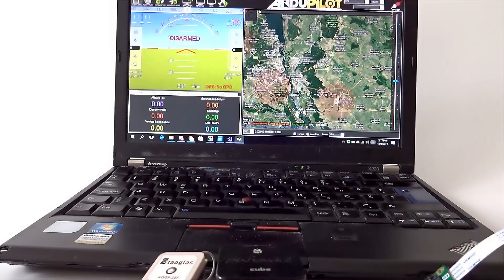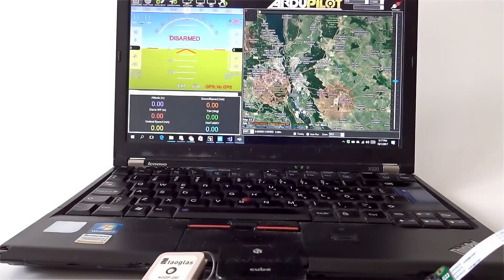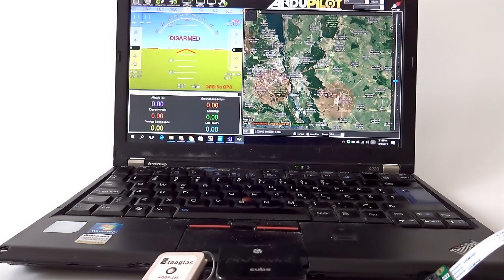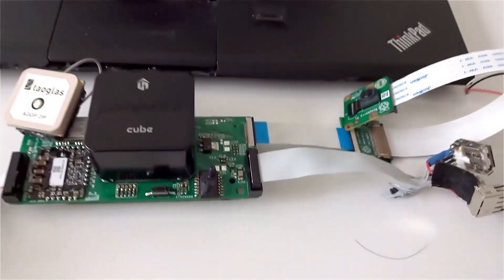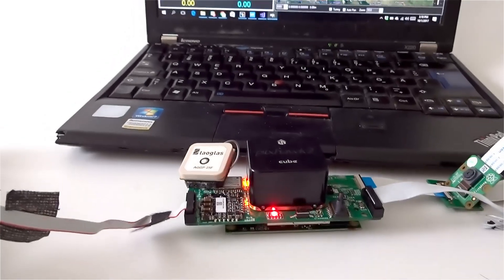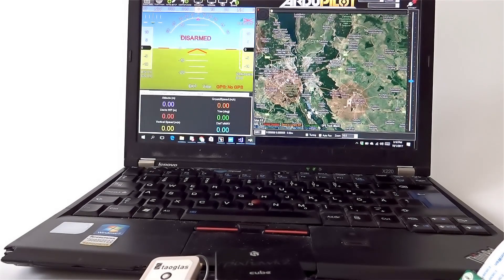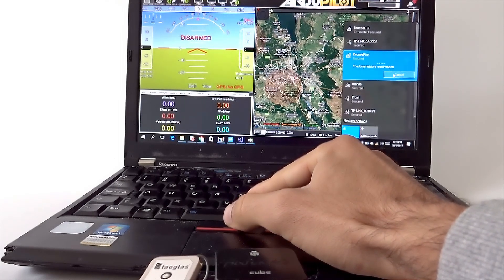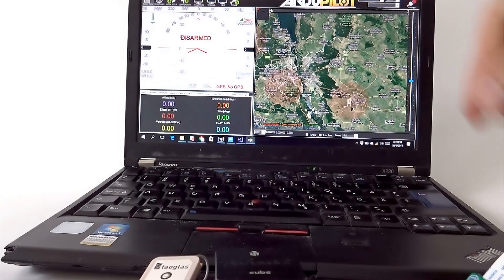How to stream video from drone to PC via Wifi | Dronee PILOT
Gstreamer can some times be harder to connect from the client. We favored using mjpeg streamer stream instead h264 stream. we use mjpegstreamer as server to serve the video as jpeg image sequences.
the command we run is as below
mjpg_streamer -o "output_http.so -w ./www" -i "input_raspicam.so
We then put this to the boot menu with supervisord. mjpgstreamer starts on boot and works if the camera is connected,otherwise stops running. Make sure that your camera is connected on the boot.
The supervisor configuration file is in `/etc/supervisor/conf.d/stream.conf`
To stop/start the stream use below command
sudo supervisorctl stop/start stream
To disable it from the boot permanently :
sudo supervisorctl disable stream